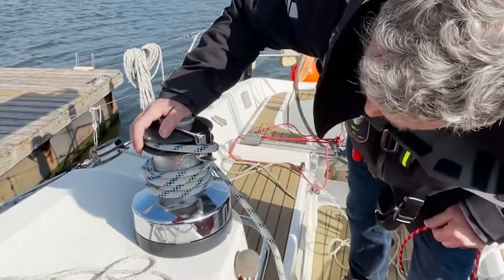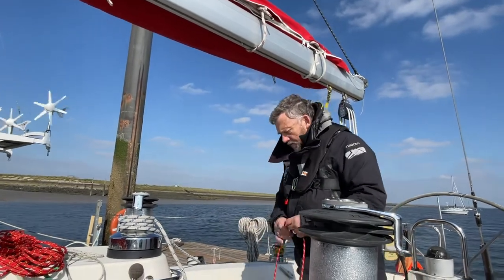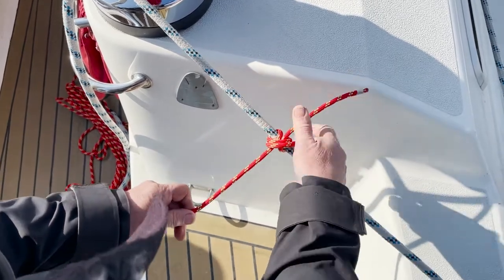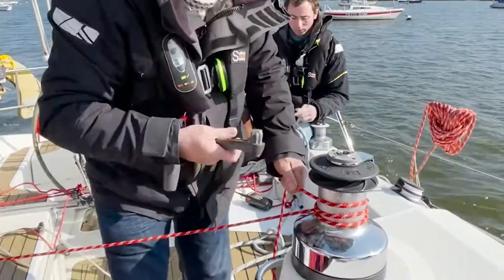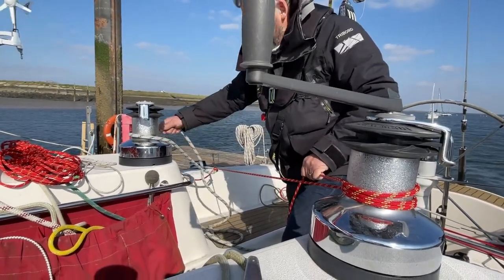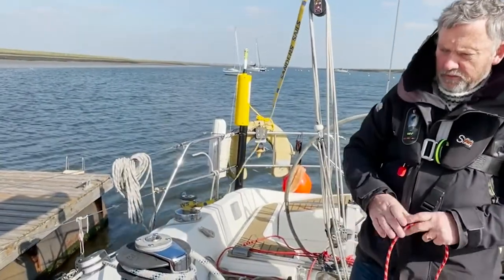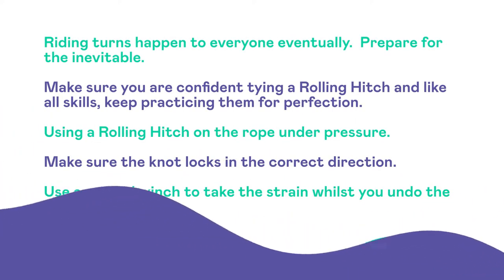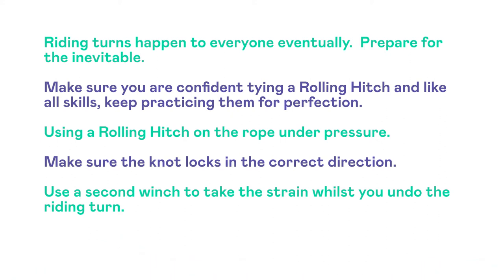Haven's Helpful Hints - How to Remove a Riding Turn with a Rolling Hitch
Find out how to safely free a riding turn using a rolling hitch knot in the latest Haven's Helpful hints series.  Working alongside Premier Sailing we are putting together a collection of useful videos to help remind you of best practice when it comes to those everyday skills you carry out by heart and to help new boat owners or those looking to get out on the water understand the basics.

If you have an idea for a topic you would like us to help you with, please let us know.